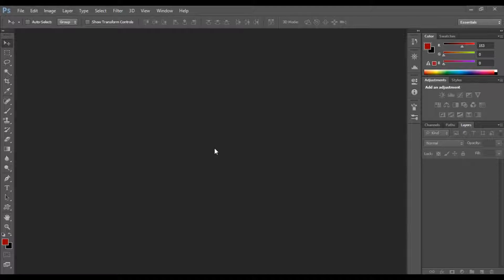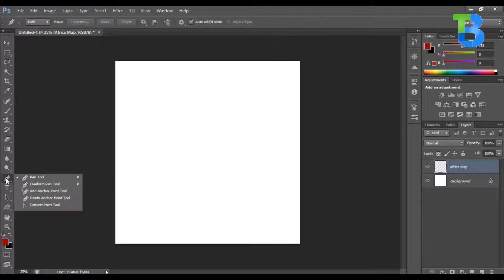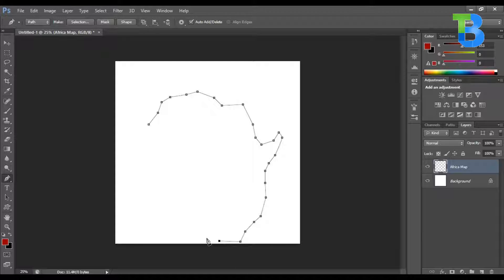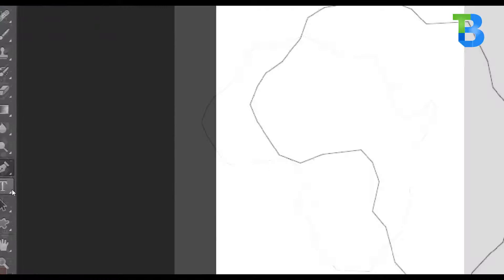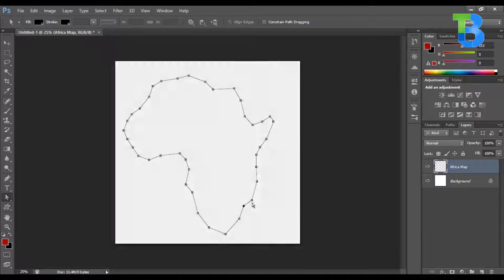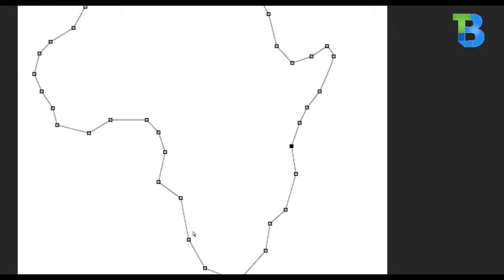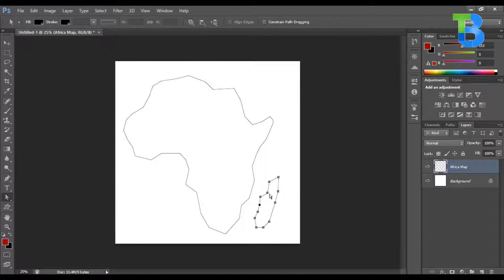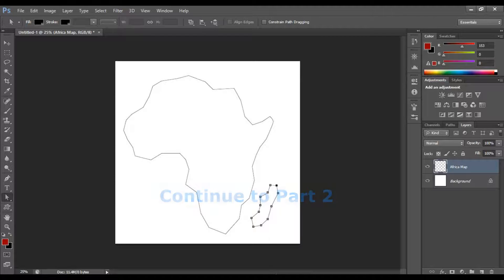Create The African Map Using Adobe Photoshop CS6 - Part 1